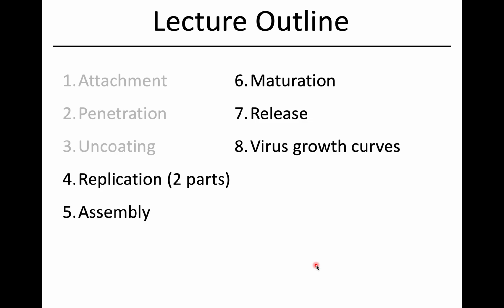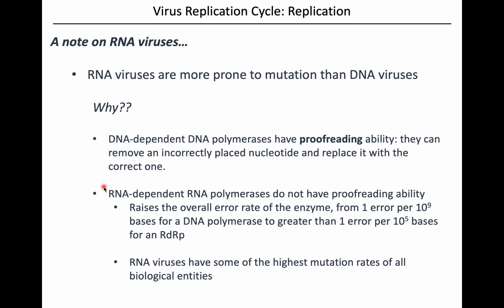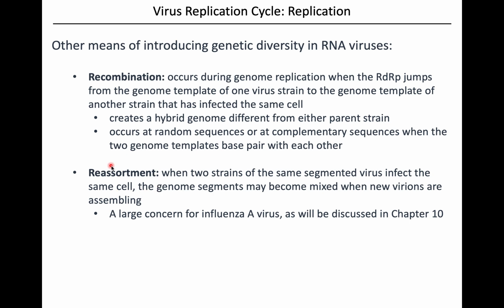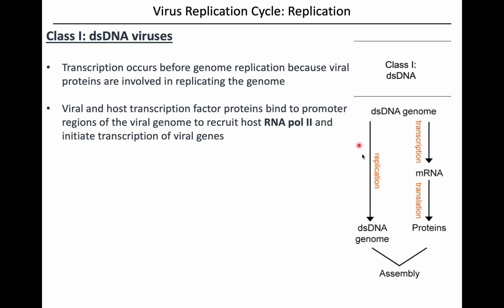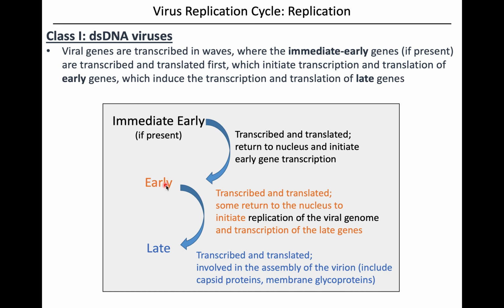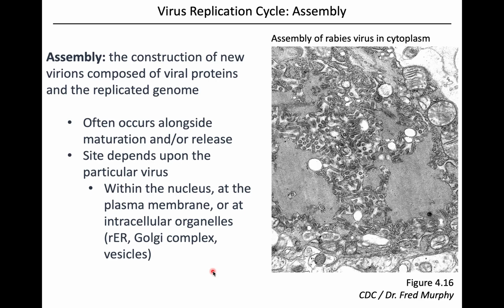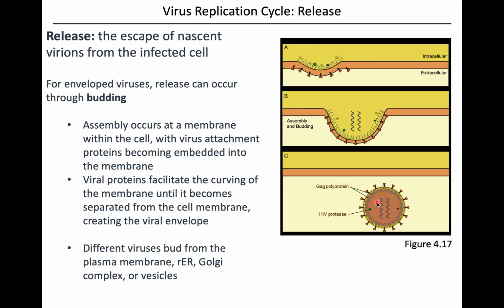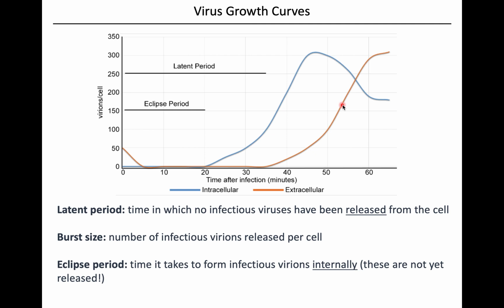Virology Chapter 4 (Part 2 of 4)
Harries Virology lecture at Pittsburg State University